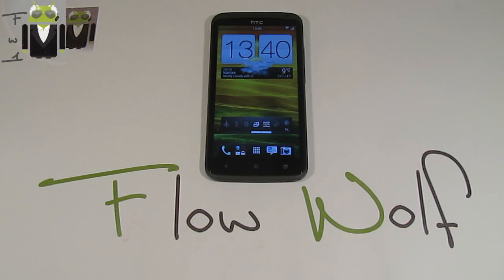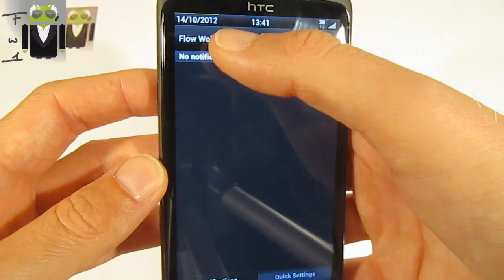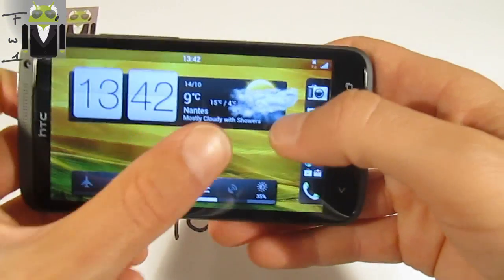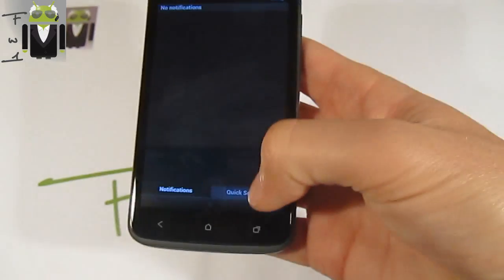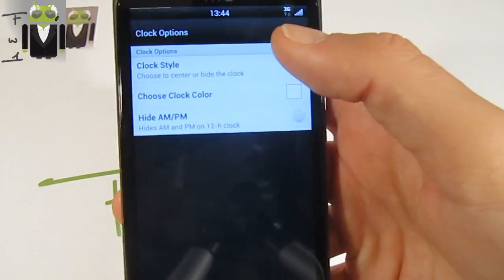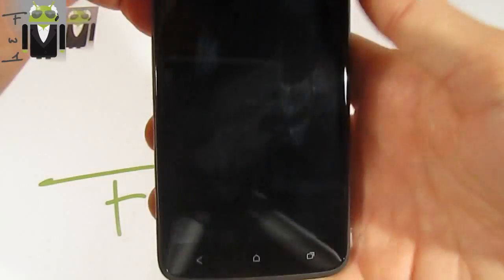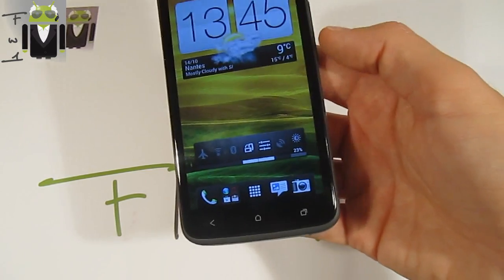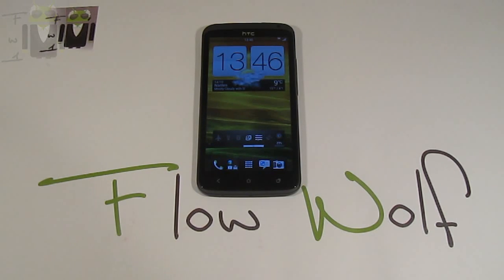InsertCoin - One X - ICS - Sense 4.1/5 stable & fast